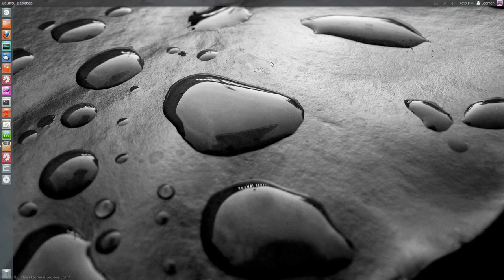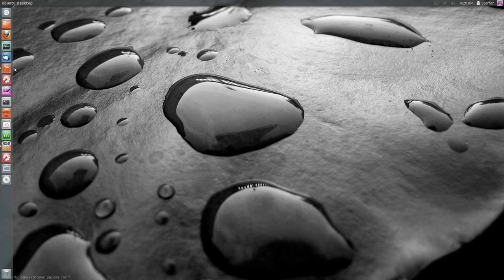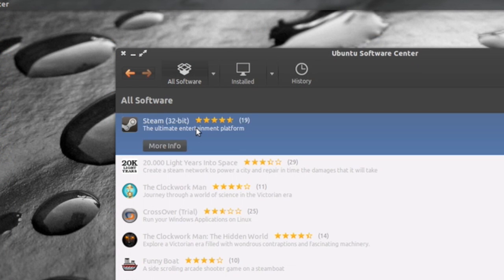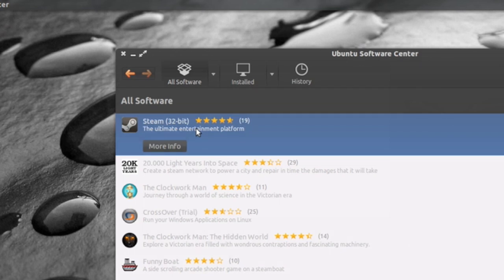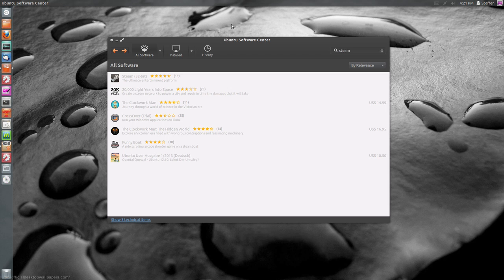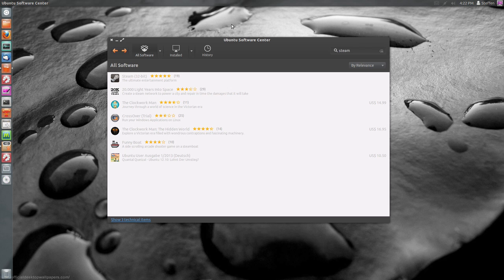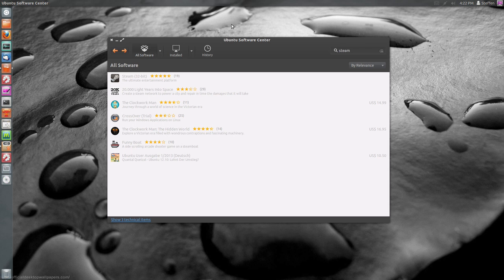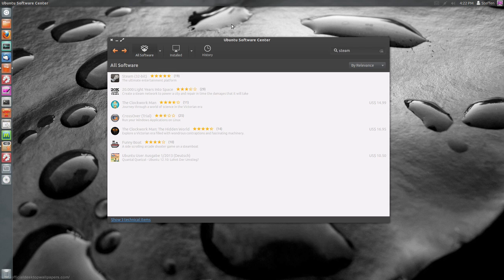Official Steam Install - Ubuntu 12.10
I've received some comments on my Steam installation videos and this is by far the easiest way to install Steam anno 2013.